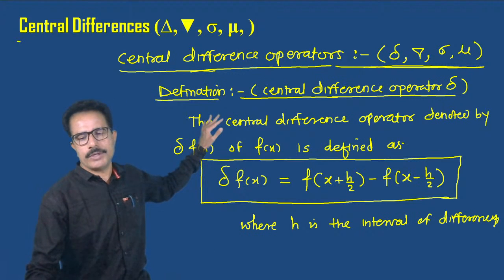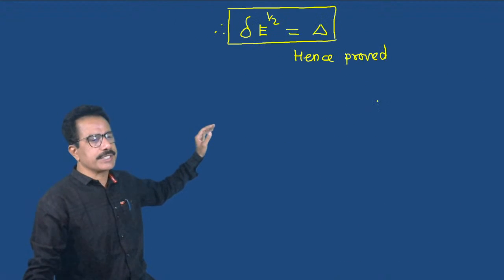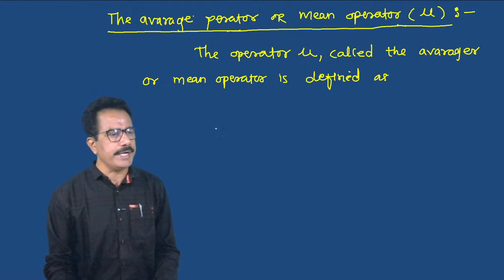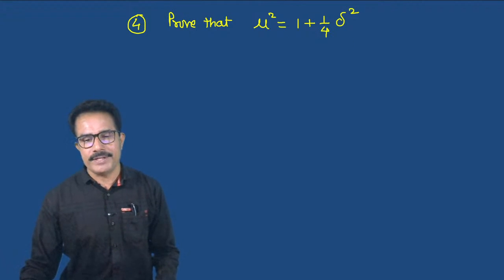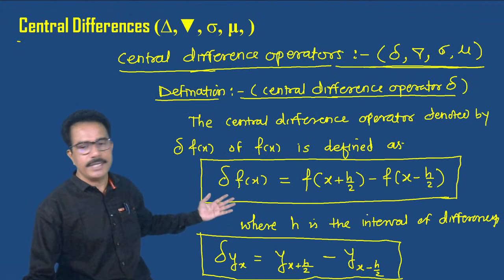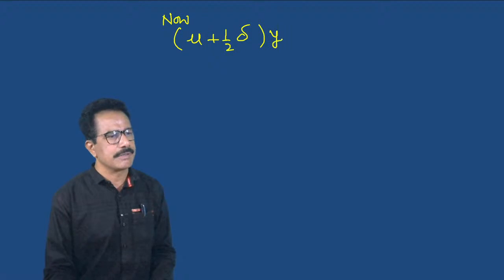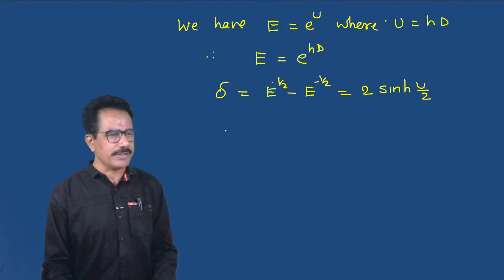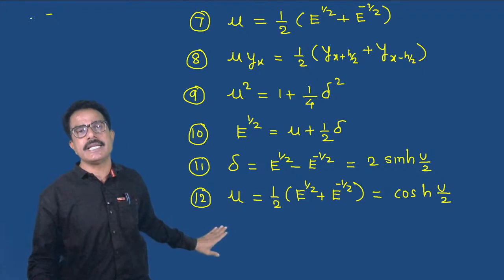Math | B.Sc.T.Y. | Numerical Analysis | Central Differences | Lect.29 | Dr. S. S. Bellale | DSCL